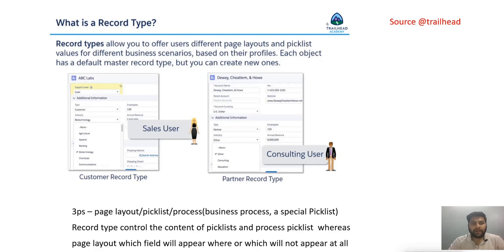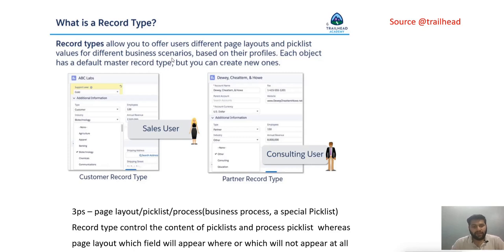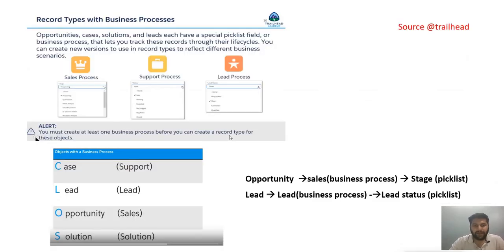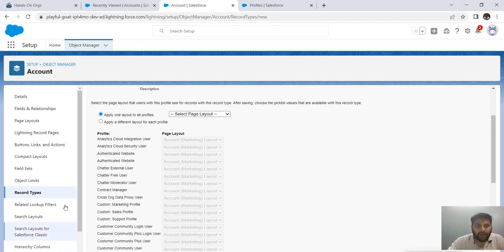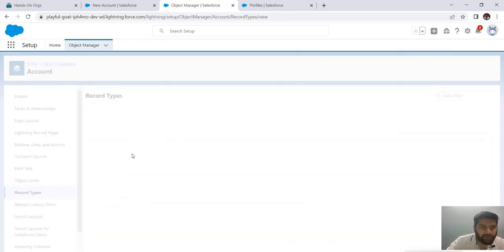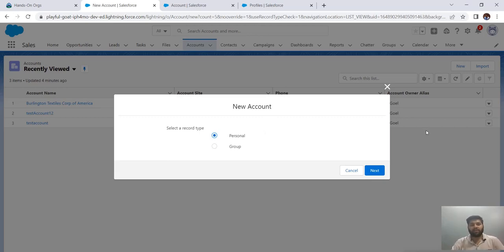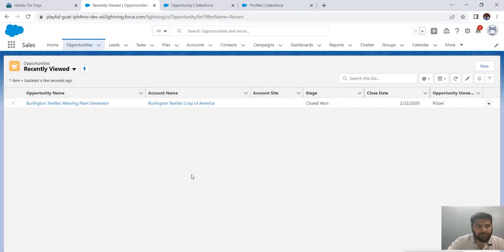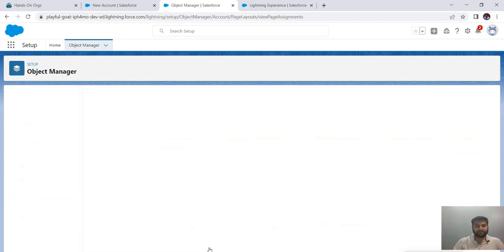What are record types in Salesforce ?| How to create record types ? |Who Sees What |How to use them?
Learn how to organize and gather data for the same object, in different ways, using record types in Salesforce Lighting Experience.

1. What are record types?
2. What purpose do they solve?
3. Learn 3p's of record types .
4. Difference between record types and page layout.
5. Business processes
6. How to create ,use and assign record types ?
7.  some Important pointers along the way